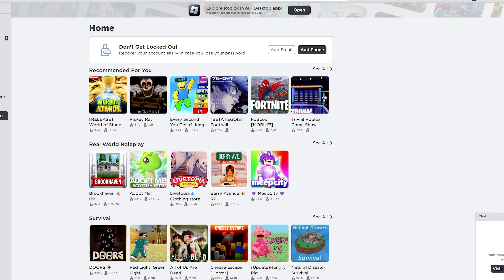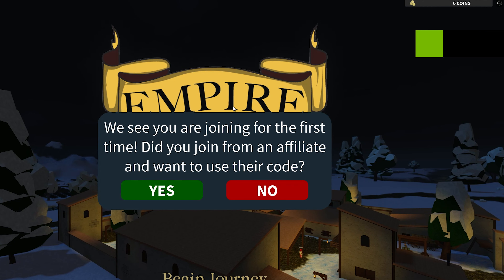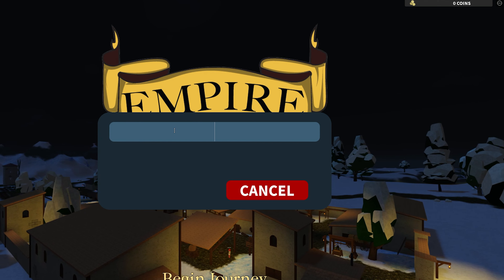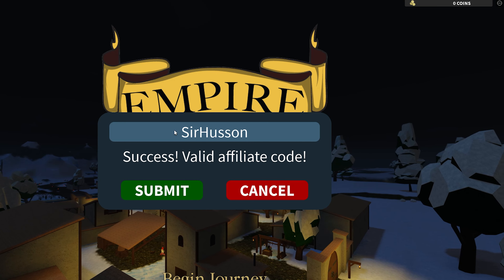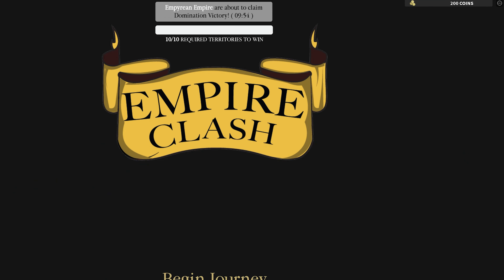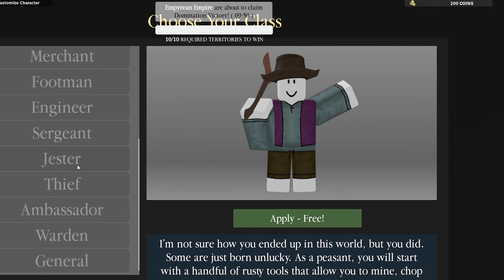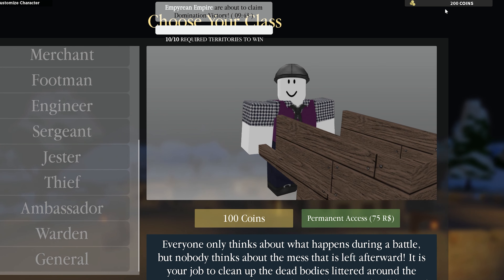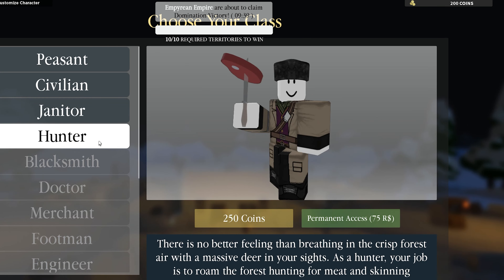MY roblox empire clash Affiliate Code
I have an affiliate code in Roblox empire clash now!